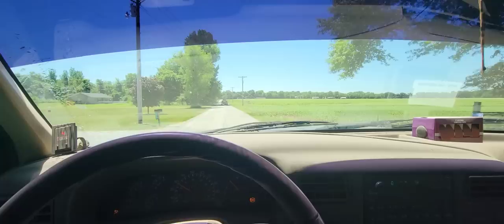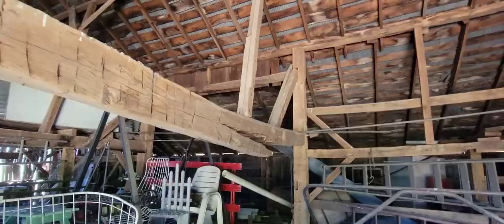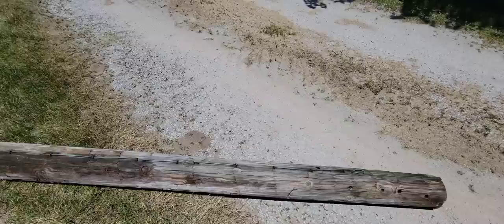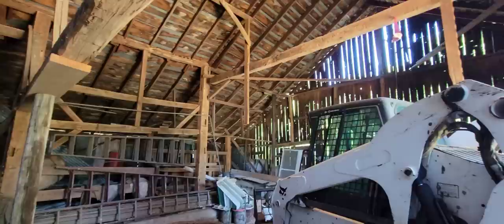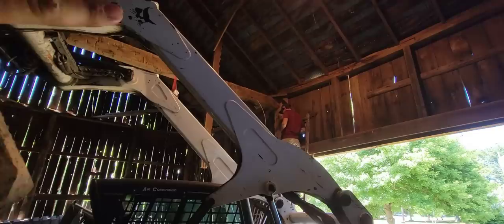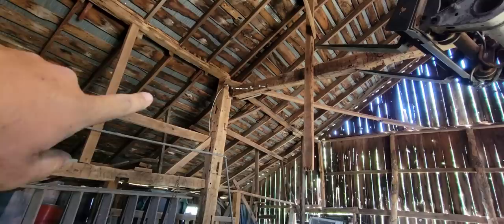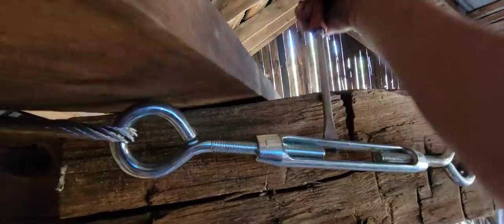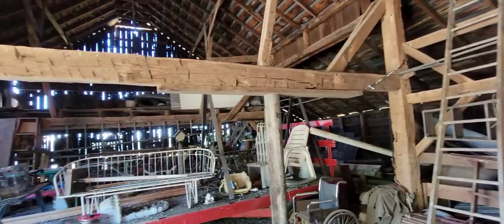Dangerous 200 Year Old Barn Repair Video!!